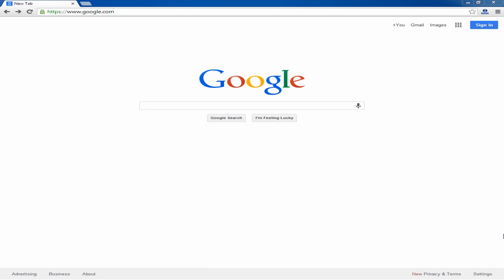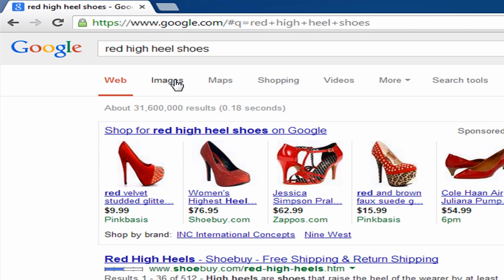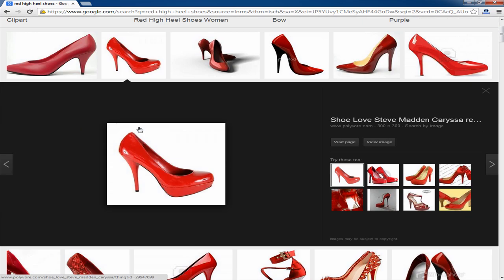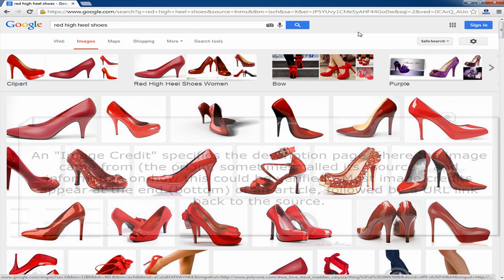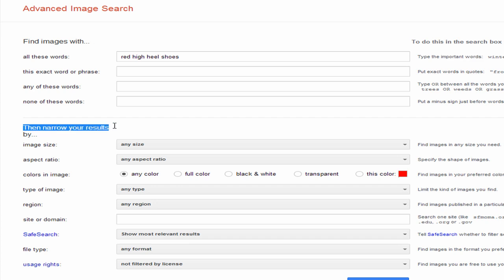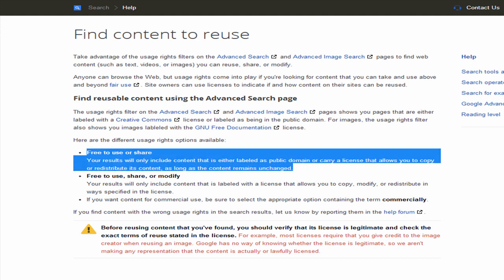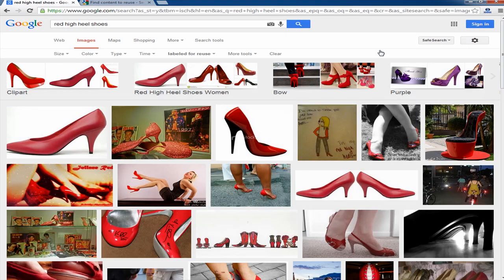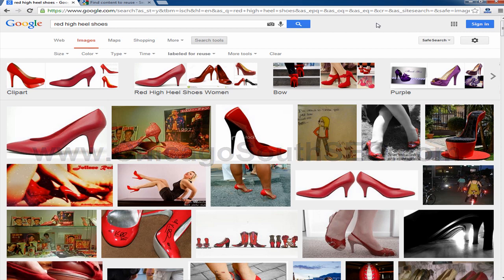Can I Use Images or Pictures from Google on My Website?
This video answers the question: Can I Use Images I Find on Google, on my Website. I also help you understand how to avoid image copyright violations.

As a bonus I show you how to search for pictures on Google that are free to use or share or modify, using the advance search features.

Images or pictures on Google are also known by the following labels:

google free stock photos
find pictures for my website google
google free stock images
google free stock pictures
public domain pictures
public domain photos
public domain images